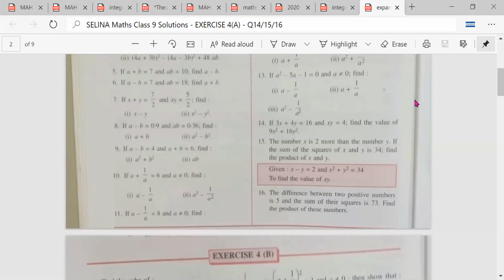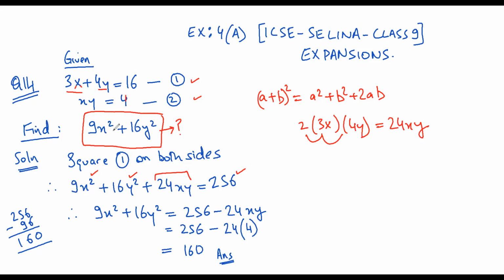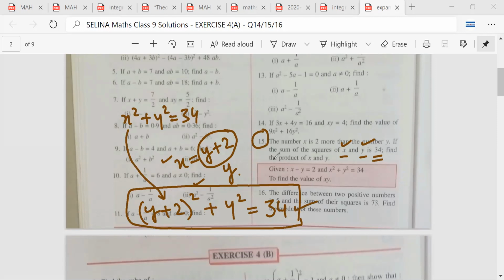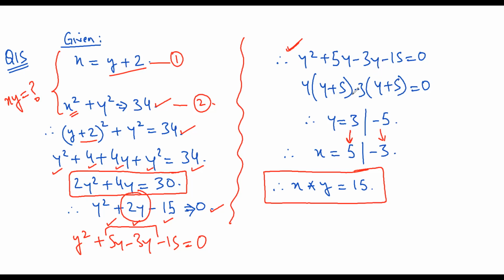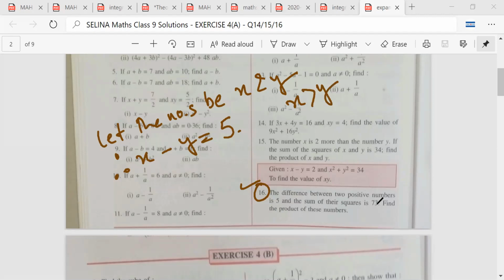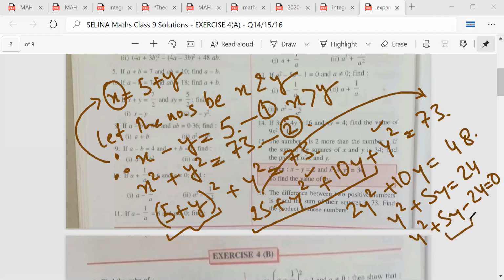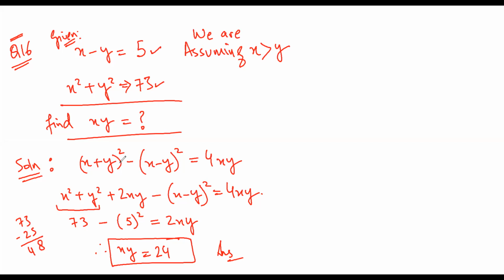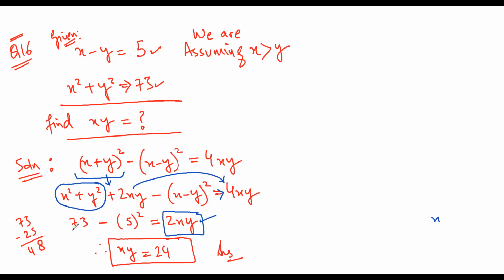isequaltoklasses | Expansions | Maths | Class 9 and 10 | All Boards | Part 2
Expansions Class 9 Maths Selina Publication Ex. 4A solutions. This is Part 2. All the important expansions formulas and questions discussed here can be downloaded from: